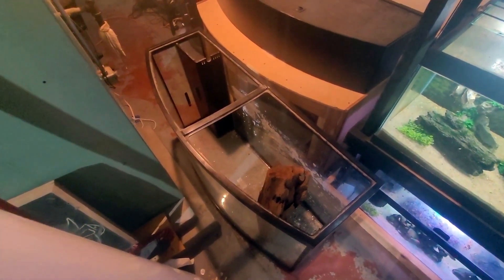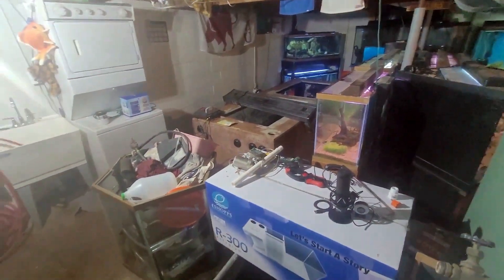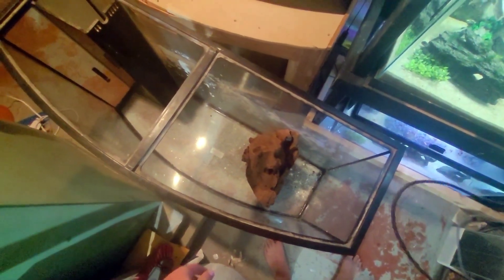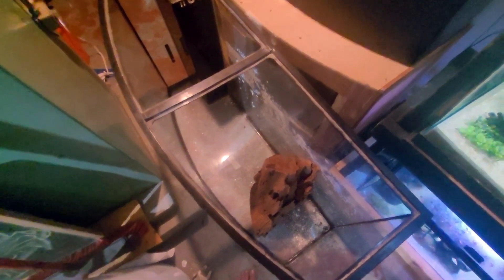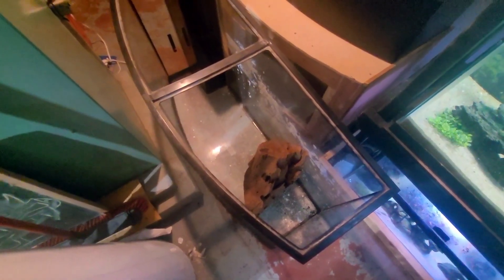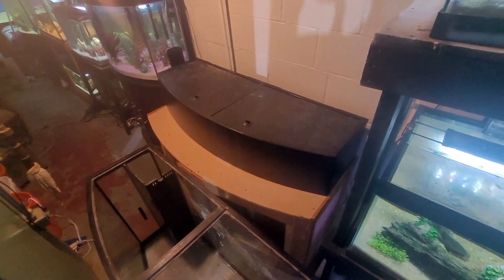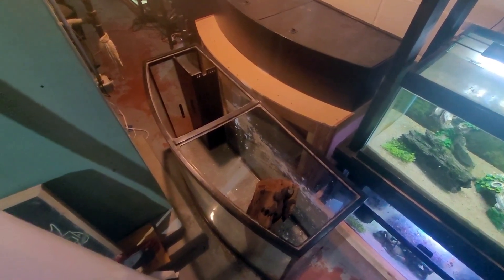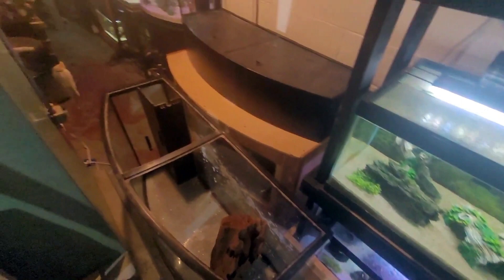This why you should not leave tanks on the ground too long...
Quick update video on a specific tank I've been working on.